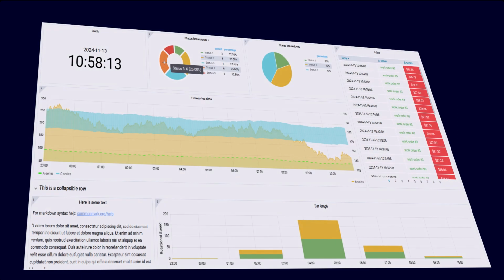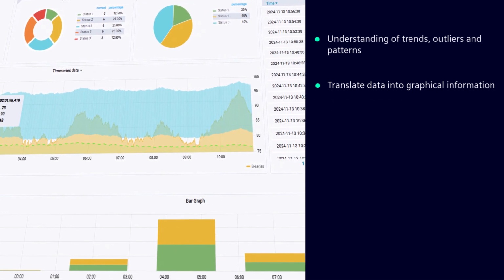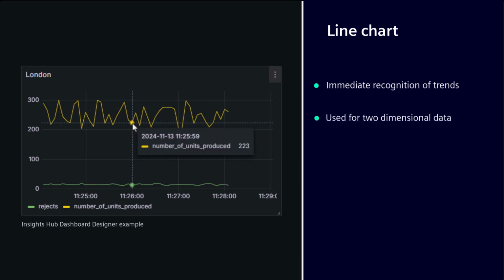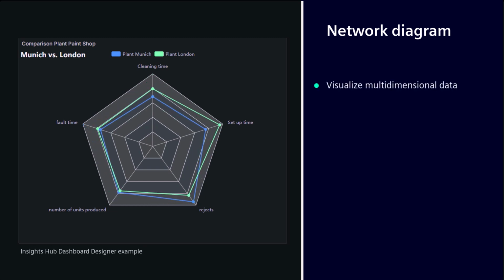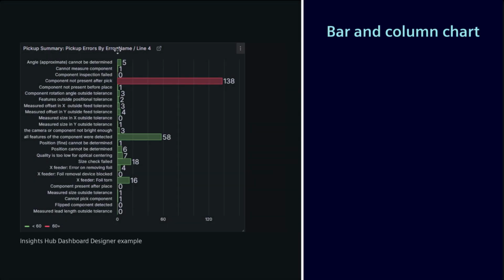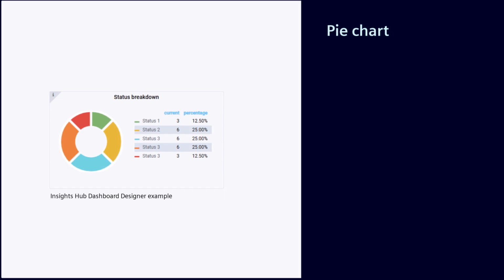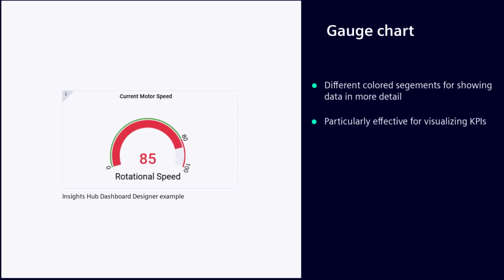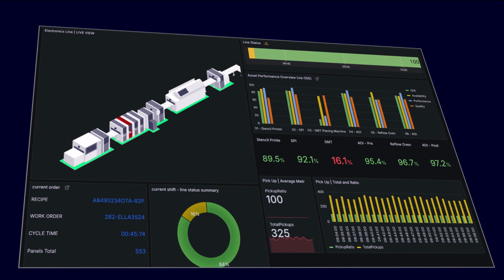Insights Hub Dashboard Designer – Most common types of charts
This video presents the most common types of charts for data visualization.

This video is a part of the Insights Hub Dashboard Designer video series where we will give you a detailed overview of the application and equip you with all the needed information to start your journey with Insights Hub Dashboard Designer.

Chapters:
00:00 – Intro
01:23 – Line chart
01:58 – Network diagram
02:43 – Bar and column chart
03:13 – Pie chart
03:39 – Gauge chart
04:24 – Outro

Product Manager: Sudarshan Mantri
Recording, edit, video organization: Pascal Higler, Simon Fauser, Jens Kautler

Links:
Insights Hub Dashboard Designer documentation

Subject to changes and errors. The information given in this video only contains general descriptions and/or performance features which may not always specifically reflect those described, or which may undergo modification in the course of further development of the products.

The requested performance features are binding only when they are expressly agreed upon in the concluded contract.
All product designations may be trademarks or other rights of Siemens AG, its affiliated companies or other companies whose use by third parties for their own purposes could violate the rights of the respective owner.